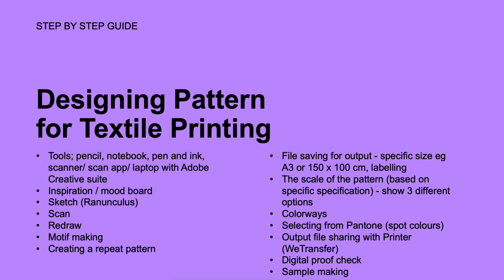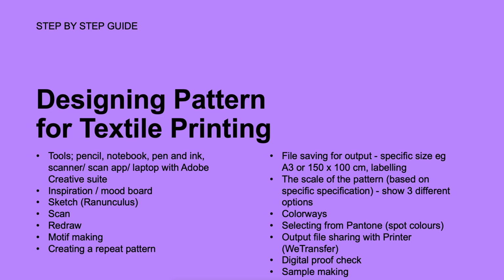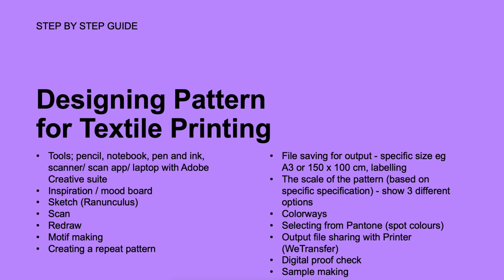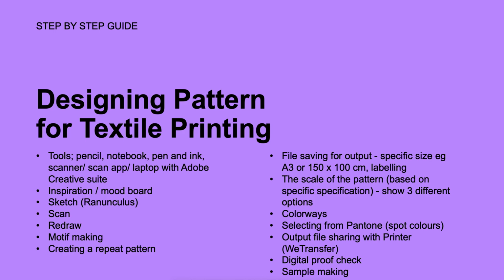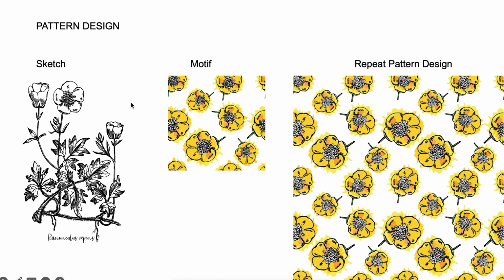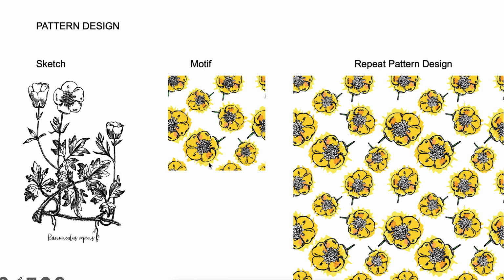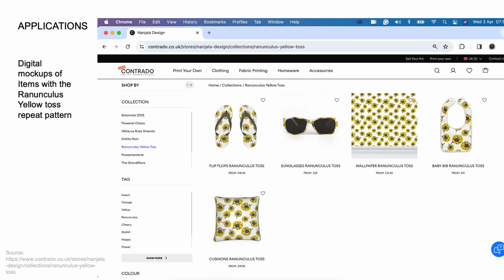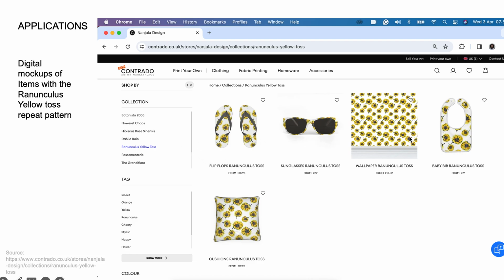Designing Pattern for Textile Printing Theory ©Nanjala Design: Part 1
A concise guide on crafting textile patterns for printing was presented to a Master's student in Fashion at the University of Nairobi in 2024. This quick overview, provided by Teresa Lubano under her brand Nanjala Design, a subsidiary of The Nanjala Company, includes the following highlights:

Essential tools needed
Detailed step-by-step instructions
Visual aids featuring the Ranunculus repens flower, showcasing its motif and various applications.

UndaMeta reference of the Ranunculus random toss pattern available to print on fabric